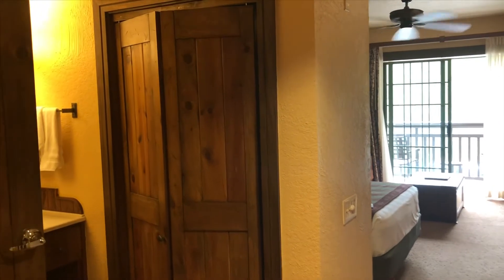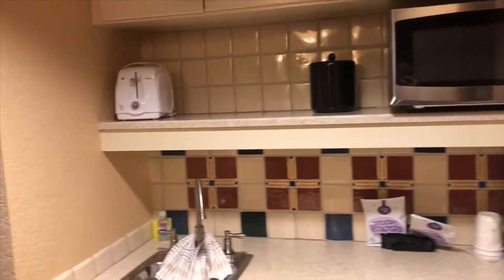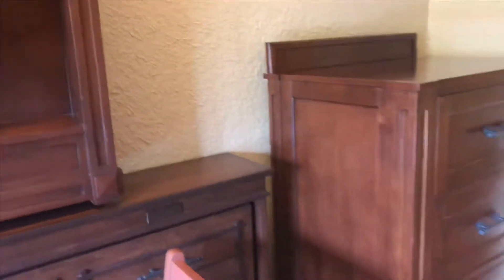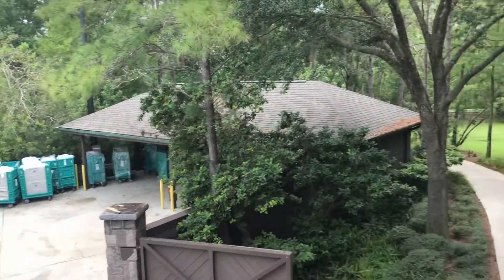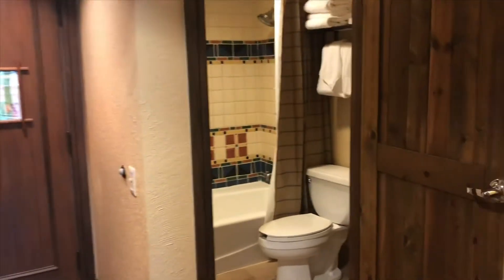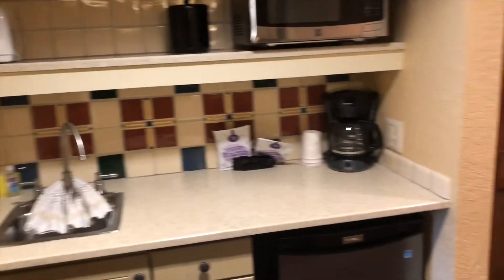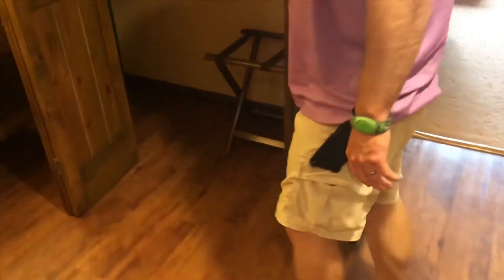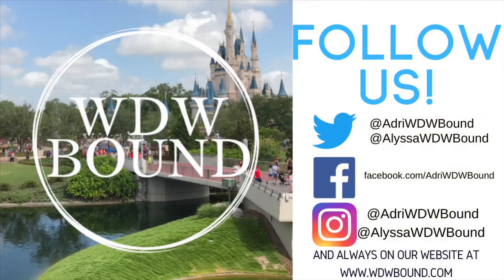Wilderness Lodge | Boulder Ridge Standard Room Tour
We recently stayed in Boulder Ridge (a DVC resort in Wilderness Lodge) in a standard room. Here's a look around our room!